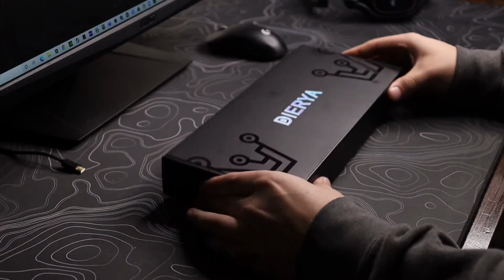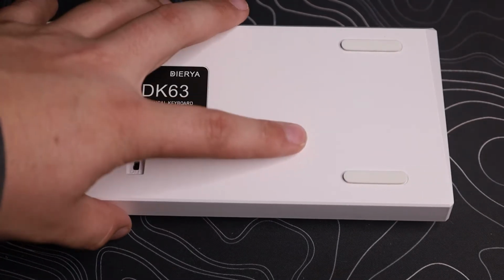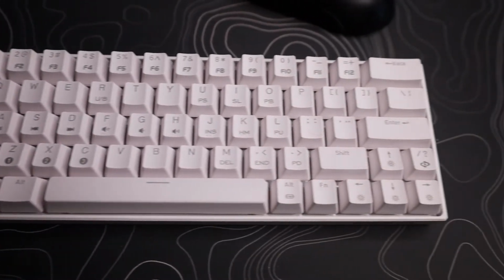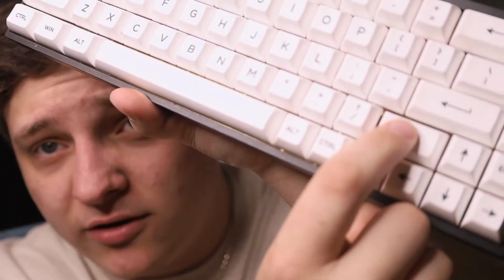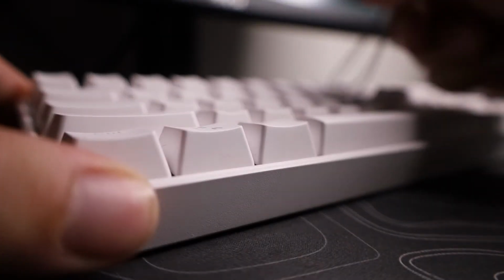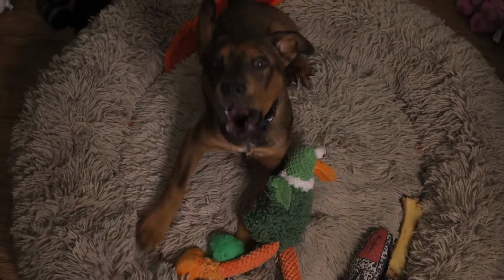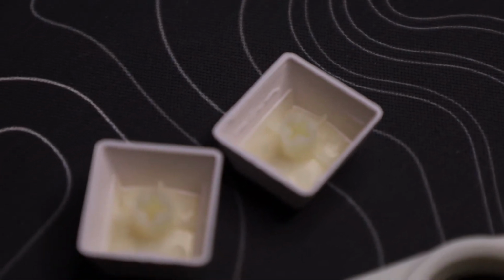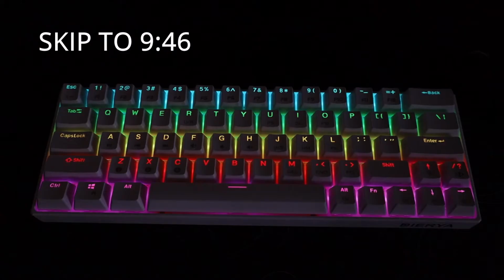DIERYA DK63 Review - The Best 60% Keyboard for under $50 (Sound Test)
Thank you DIERYA for sending me the keyboard for review!

I hope you enjoyed the video let me know what you would like to see next!